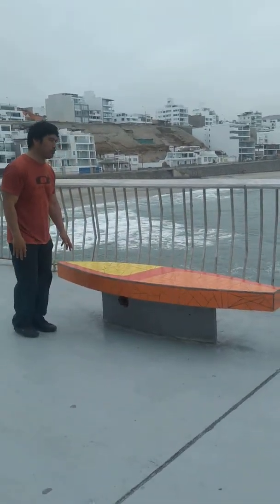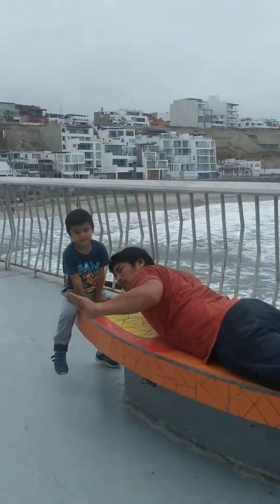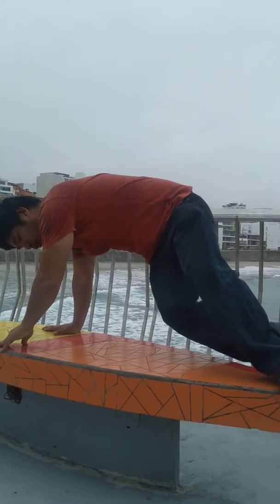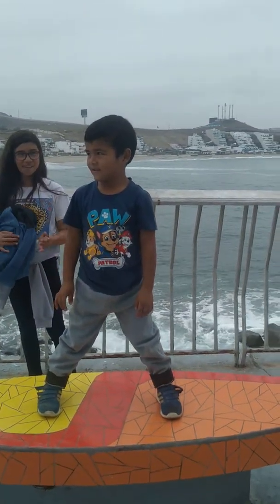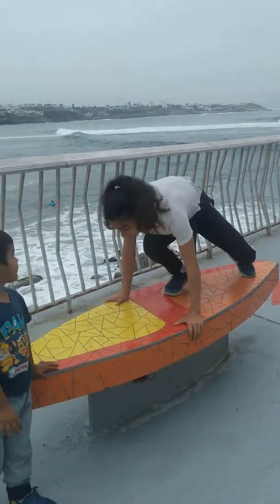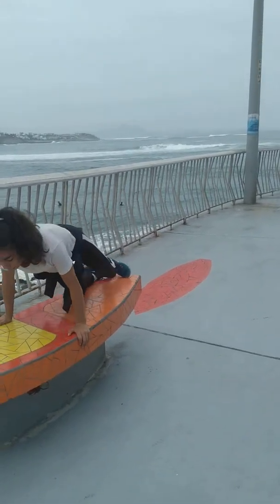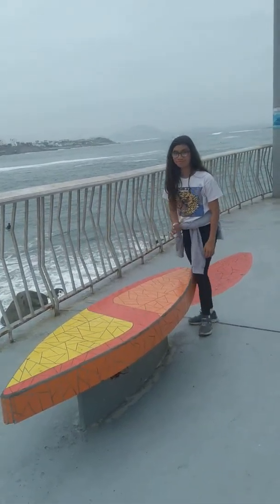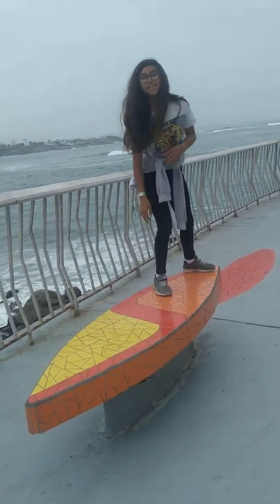Enseñando surf a mis hijos capitulo 1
Punta Hermosa Lima Perú